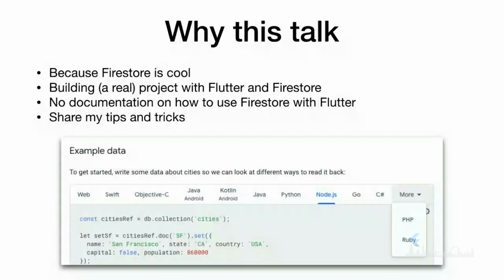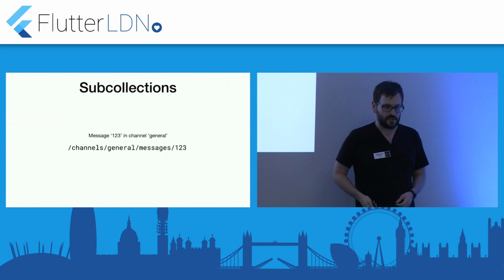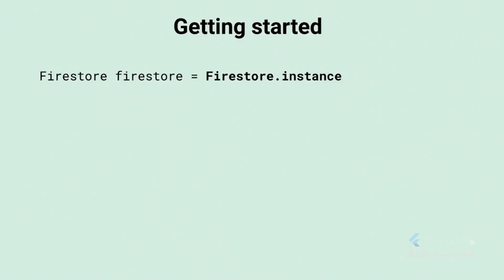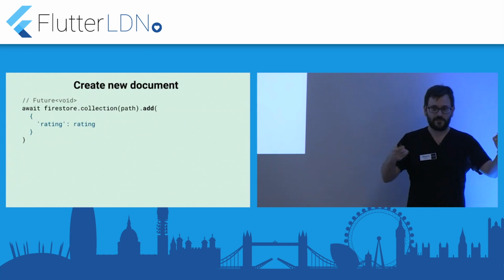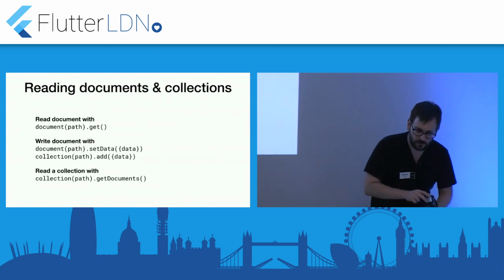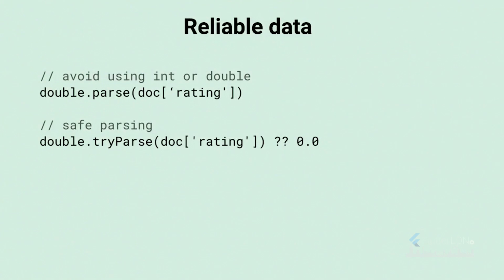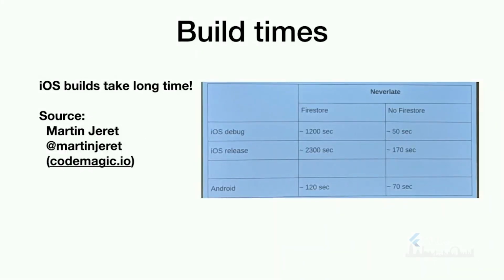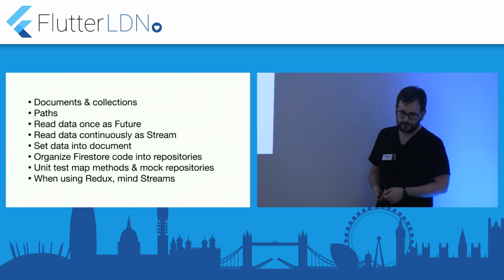Miguel Beltran: Firestore for Flutter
Firestore is the document based database from Firebase, and it is fully available to use in Flutter.
In this talk, Miguel will show you how Firestore works, how to integrate it with Flutter together with Redux, how to write tests around it and how to handle its limitations.
You will learn from my experience working on a full time project running Firestore on Flutter.